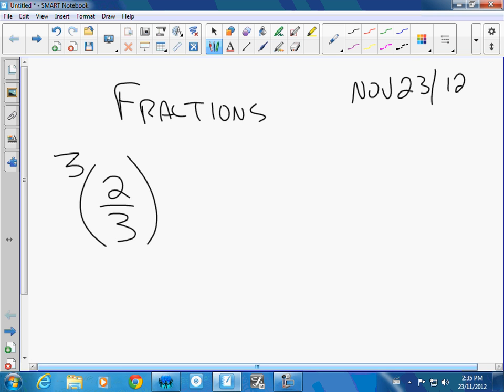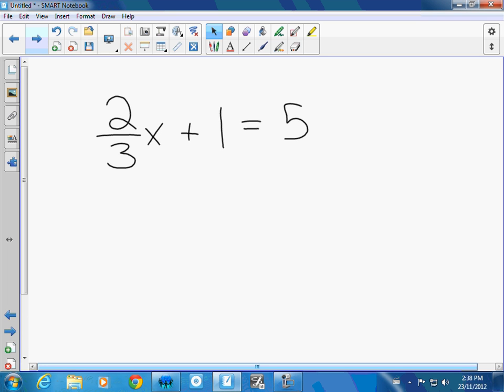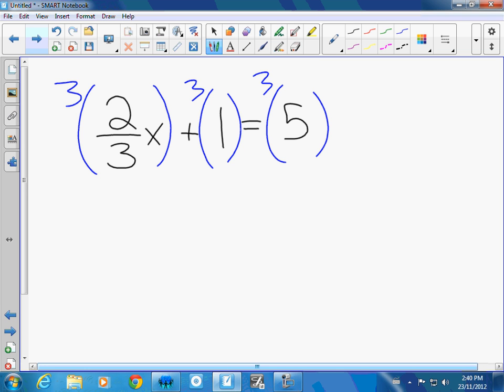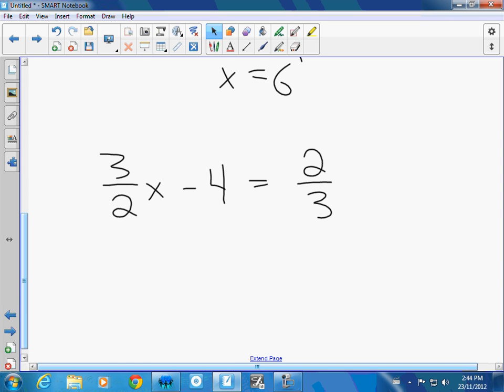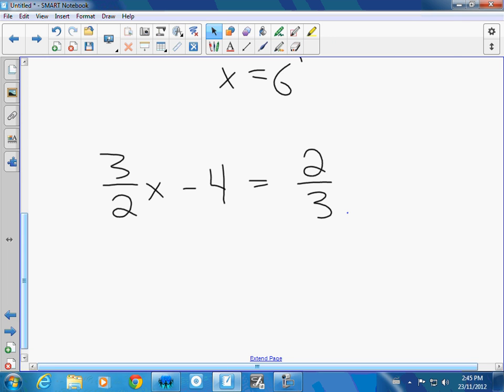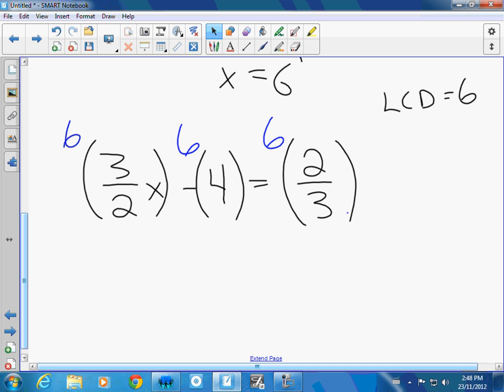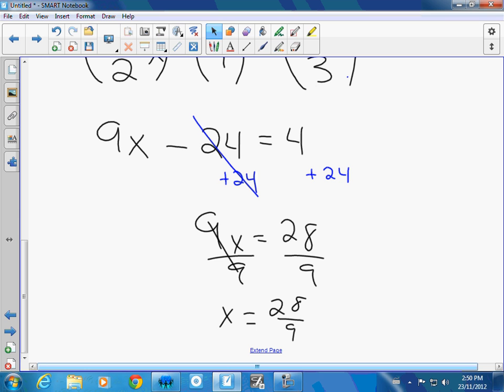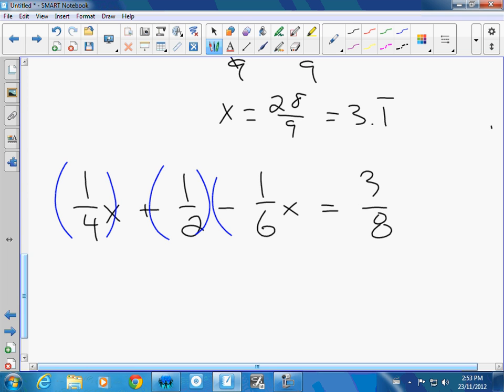Lesson 2 - Solving Equations with Fractions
Solving Equations with Fractions in them.